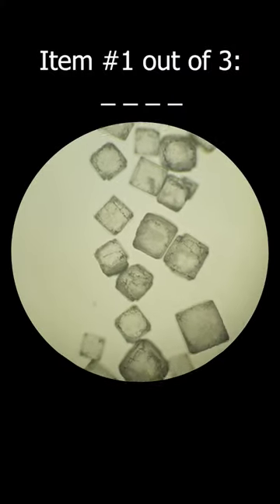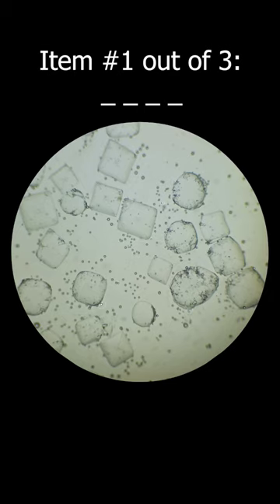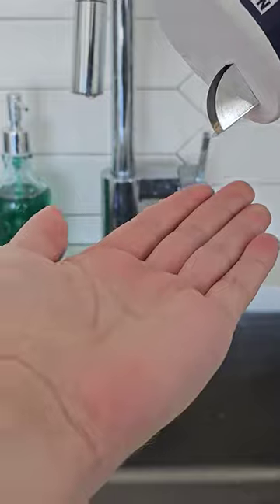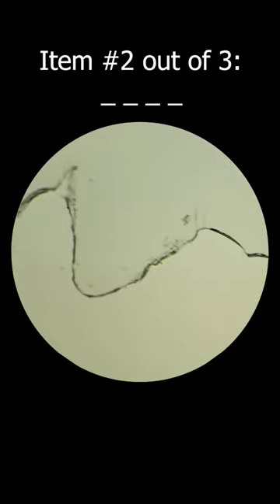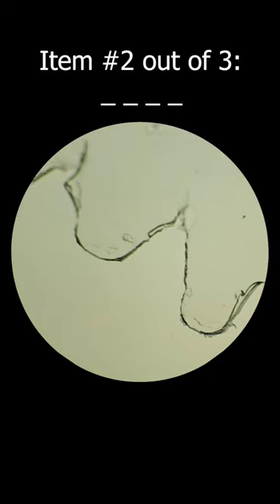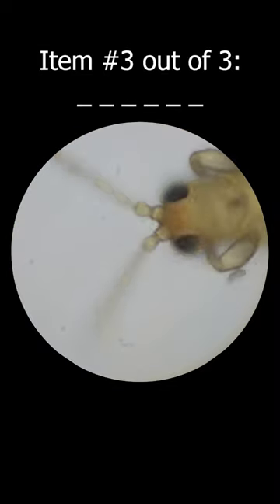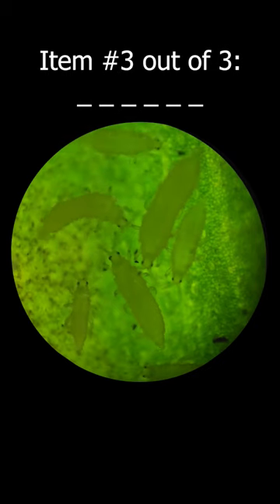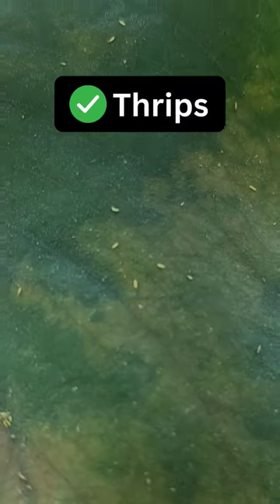What's under the microscope?